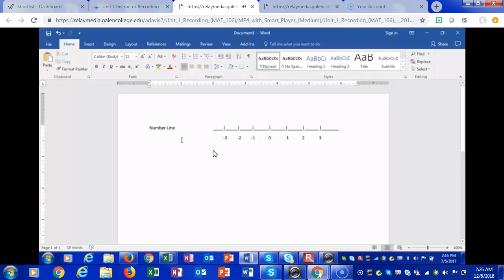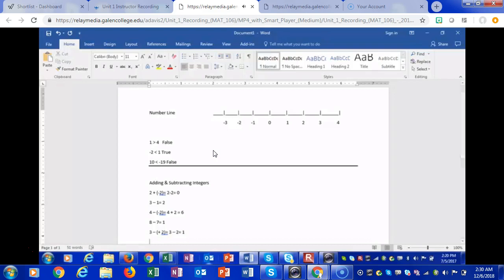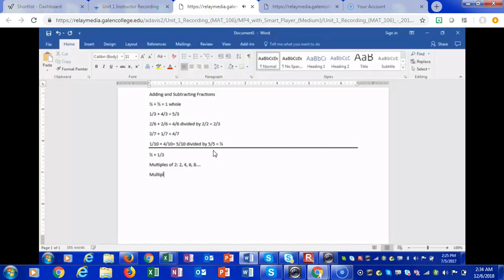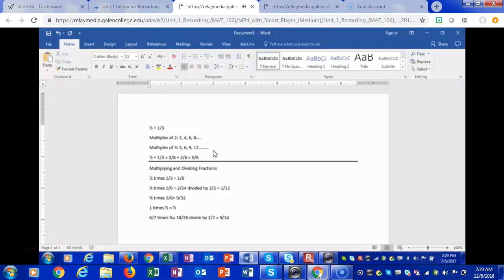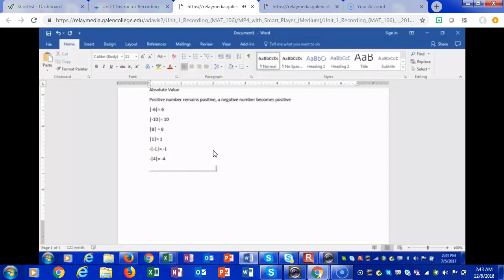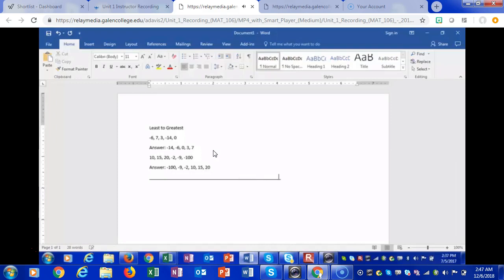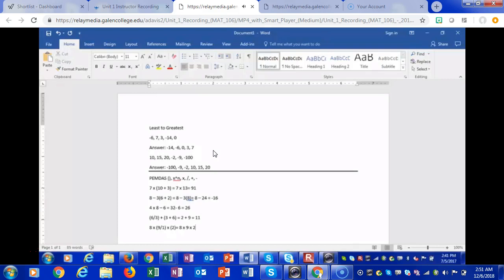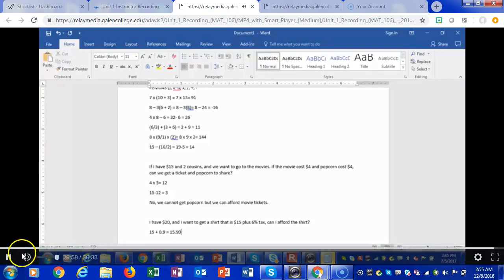Unit 1 Recording